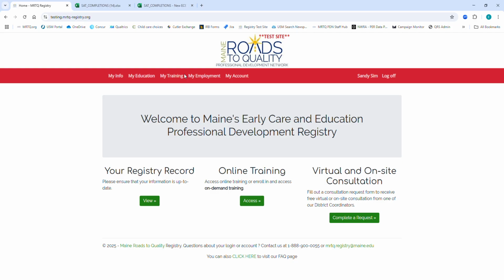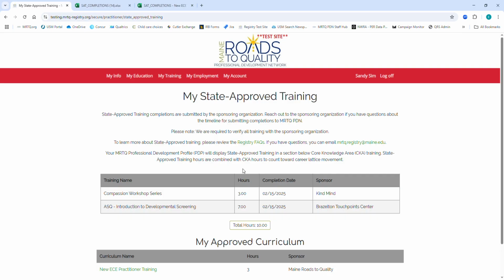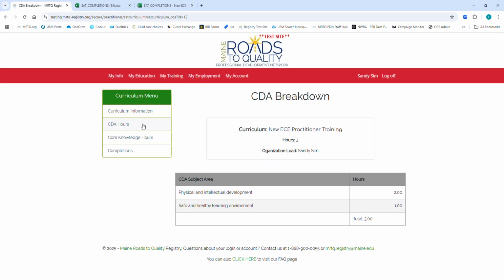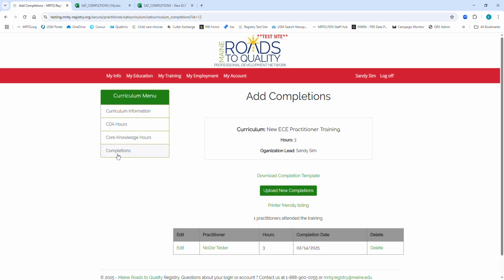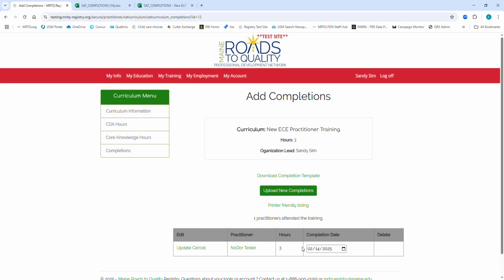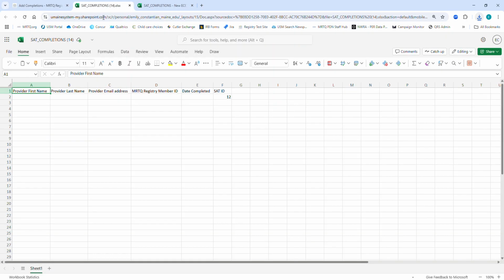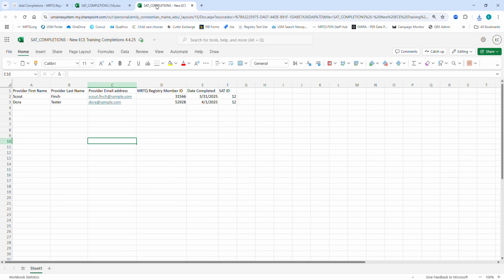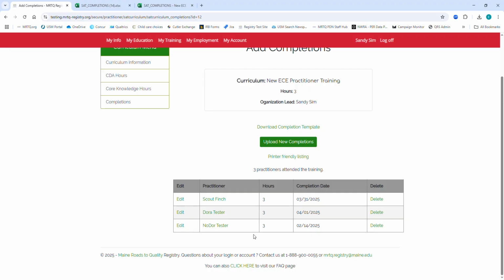Uploading Completion Records for State Approved Training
This is a short video tutorial on how to upload training records for completed State Approved Training for the Maine Roads to Quality Registry at mrtq.org. If you have any questions, you can always reach out to .

Step by Step instruction by
Emily Constantian
Data and Evaluation Manager @ MRTQ PDN.